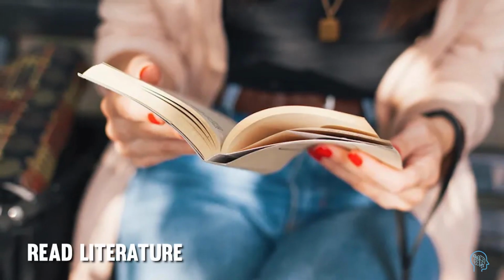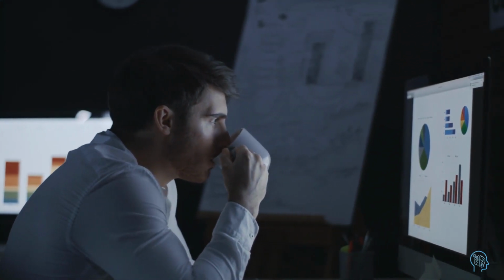The Social Skills You Were Not Taught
While you may have made it through high school and even college, if you did not learn these skills, you may not be living up to your full potential.